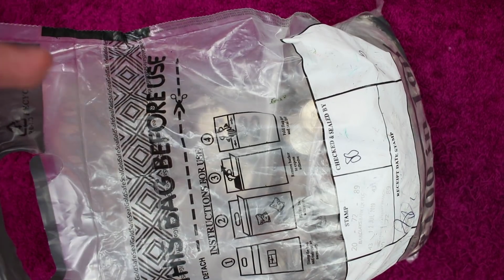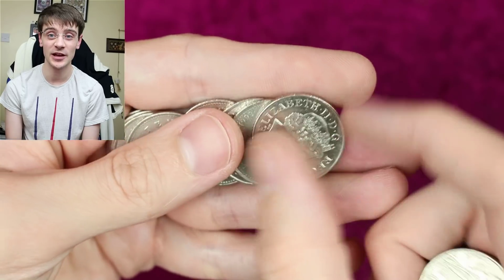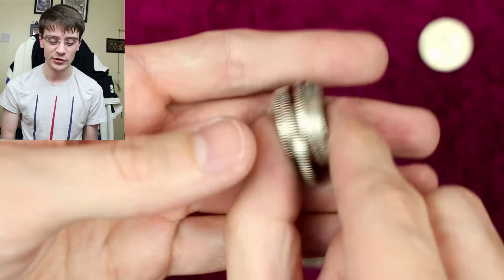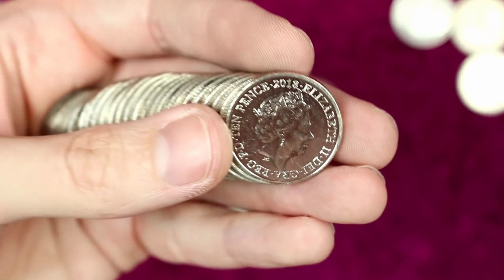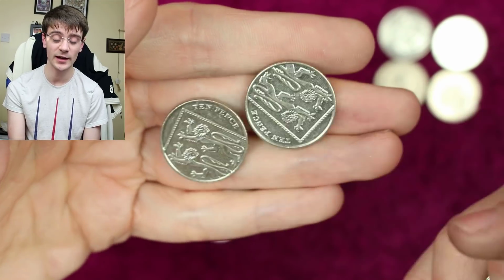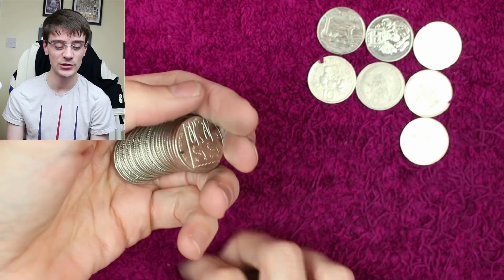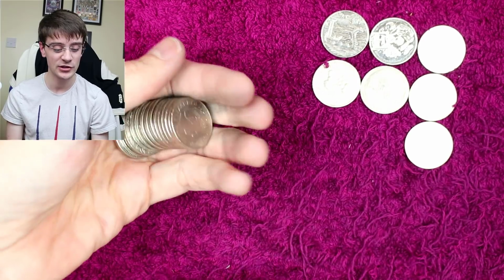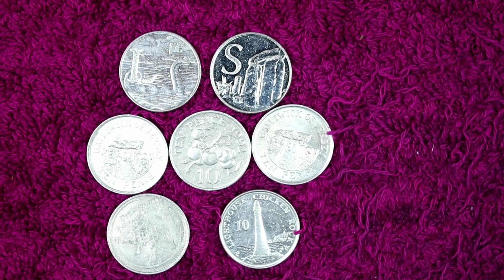Every 10p Hunt!!! £200 10p Coin Hunt + Q&A Part 55